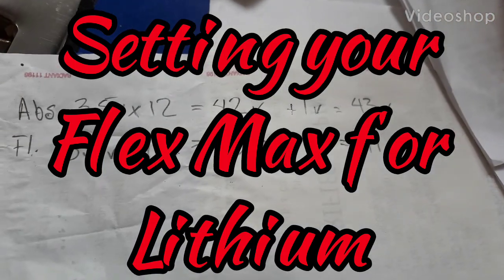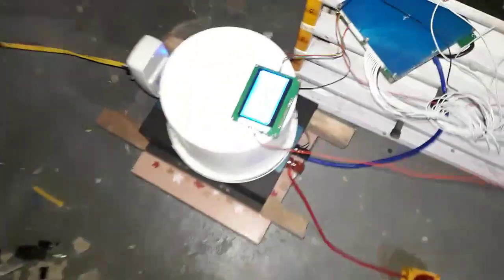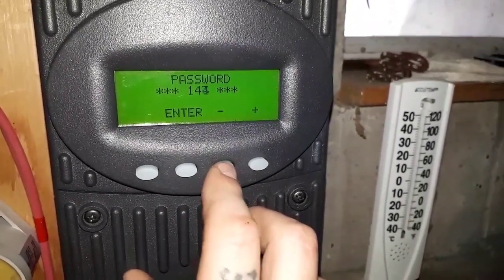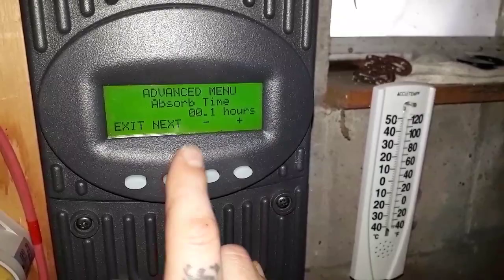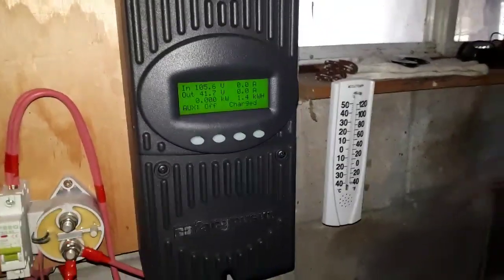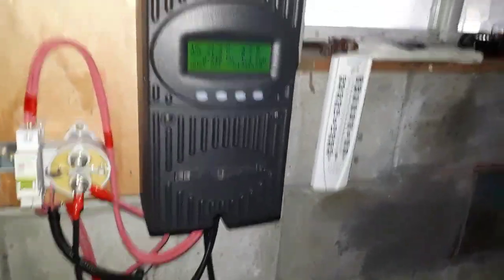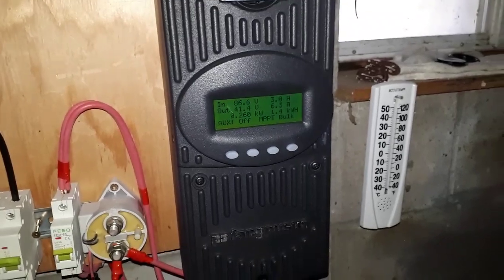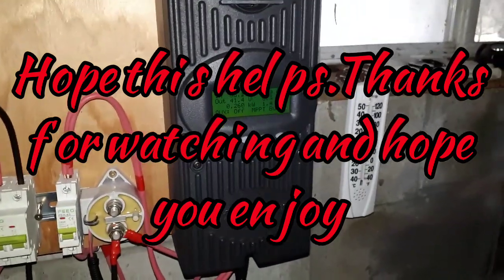Setting your Flex Max for Lithium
Since there is no lithium settings on these controllers. I believe this is the next best way to set the controller. For most lithium batteries including lithium oxide or iron phosphate . Absorbing and float is not needed. Only a bulk charge until your voltage setpoint is reached. No hold charge is needed. Hope this helps .